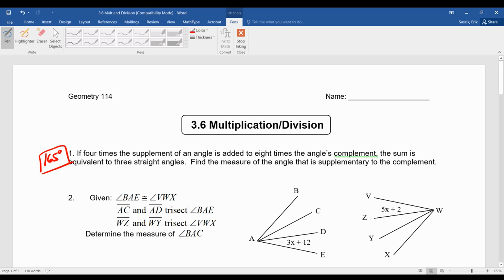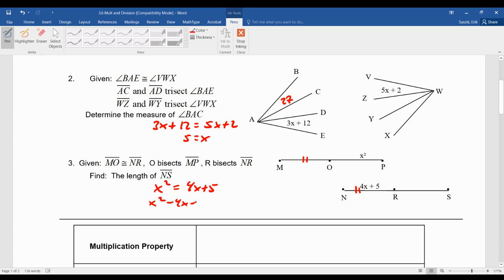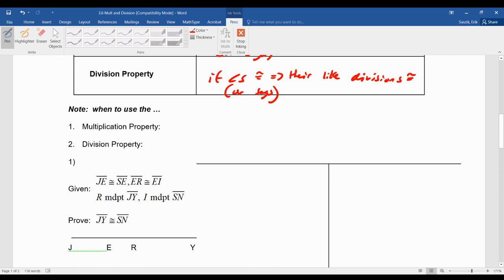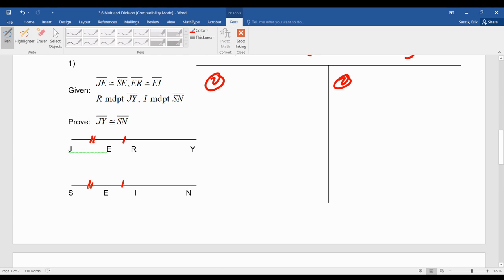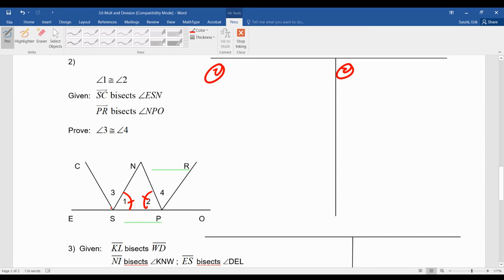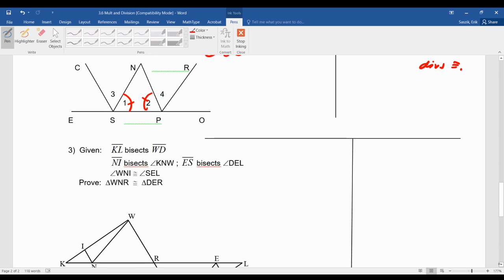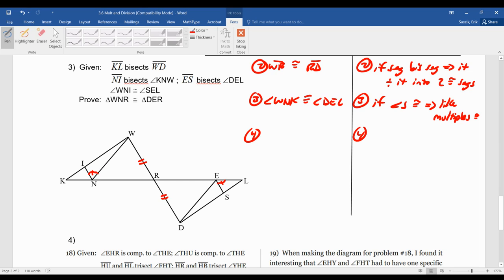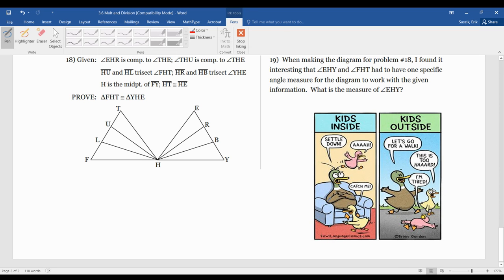Untitled: Sep 28, 2020 11:43 AM